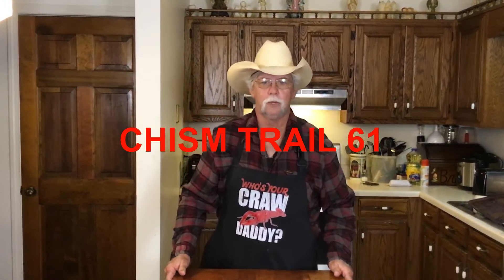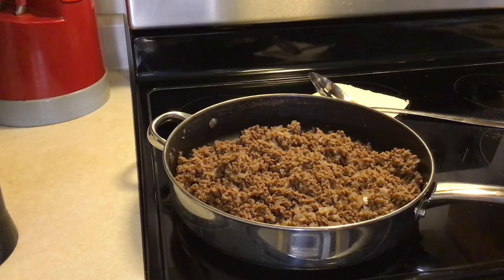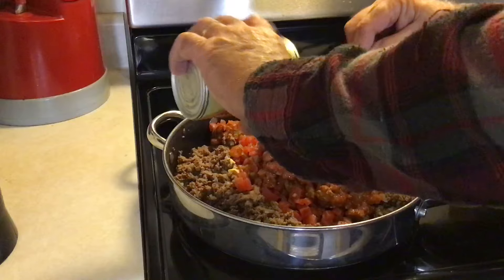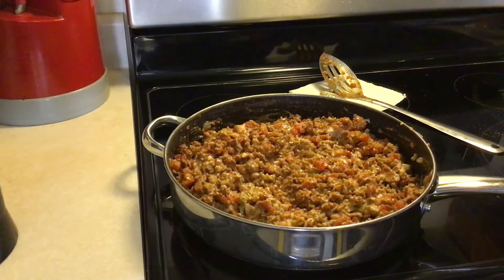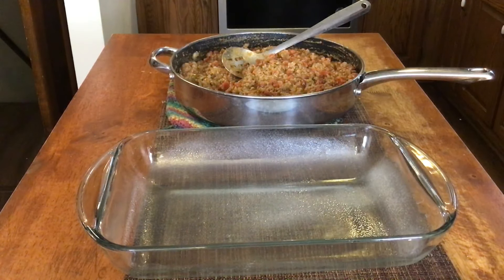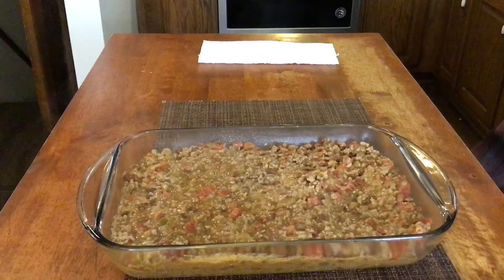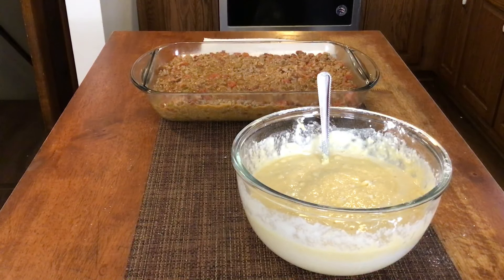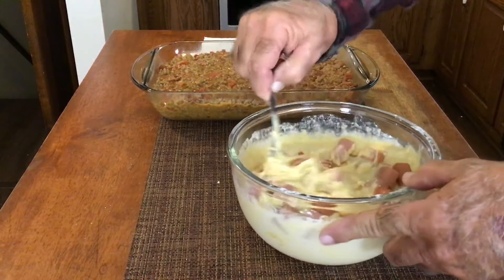CORN DOG GROUND BEEF CASSEROLE!! Best Recipe Ever!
1 1/2 lbs ground beef
1 med onion
1 tsp garlic powder
1 tsp onion powder
1 tsp chili powder
1/2 tsp salt
1/2 tsp black pepper
2 cans ro-tel
2 cans chili with beans
1 1/2 cups shredded cheese
12 hot dogs
2 TBSP sour cream (optional)

Corn dog batter:
2 cups yellow corn meal
1 cup AP flour
2 TBSP sugar
3 TBSP baking powder
1/2 tsp salt
2 eggs
2 cups milk